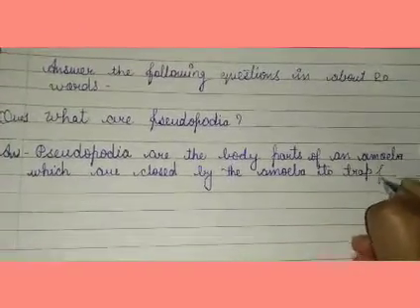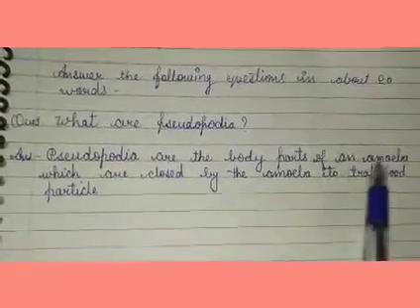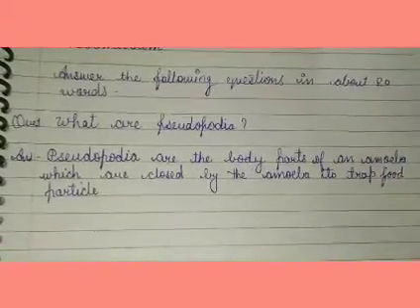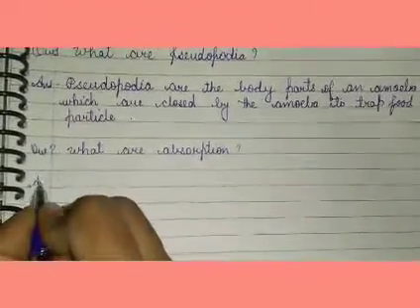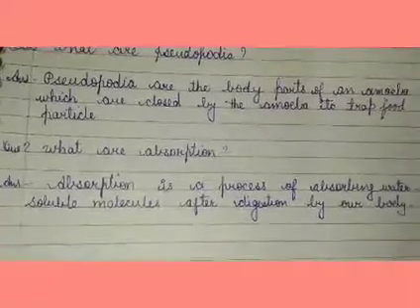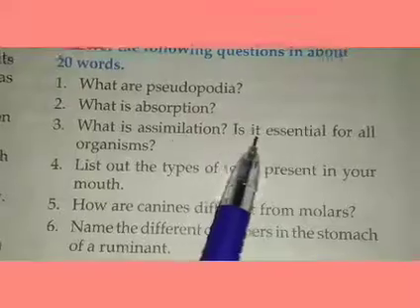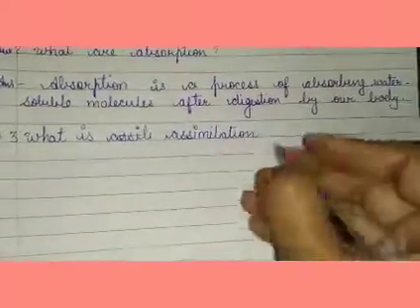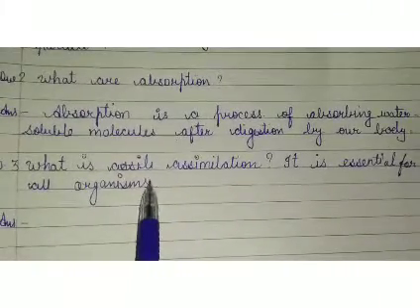Class- 7 SCIENCE Chapter-2 part- 8(que1, 2) (31)